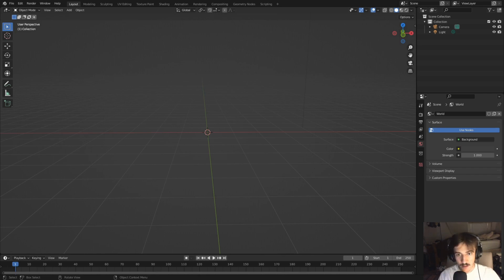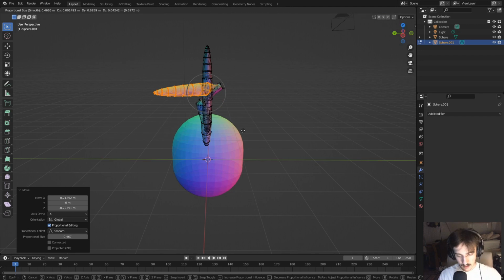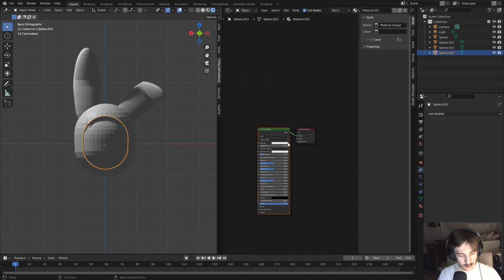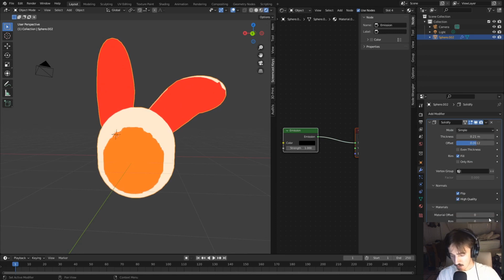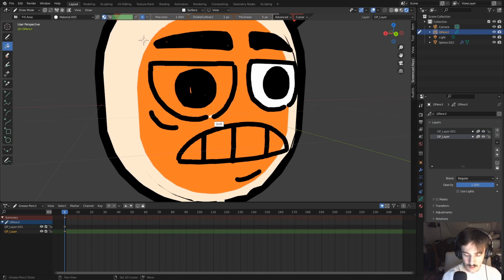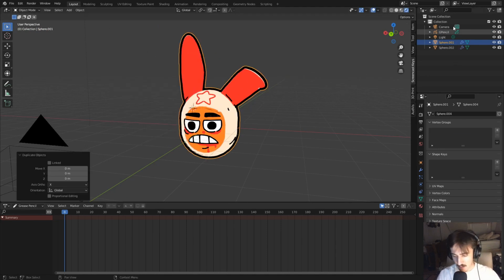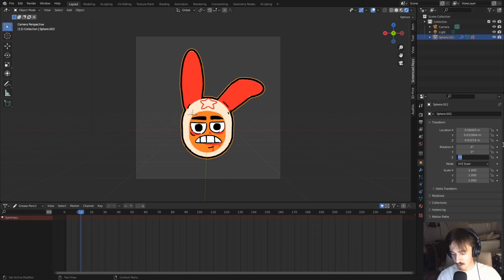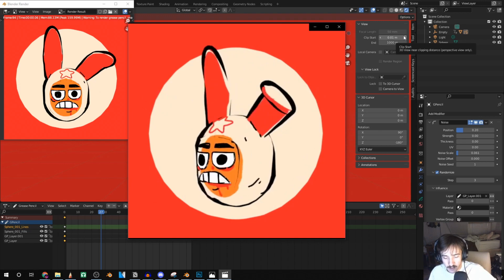Stylized Cartoon Renders in Blender 3.1 (Tutorial)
sorry my mic had such a bonkers noise gate and kept cutting out, will fix it for next time !!! also couldn't have screencast keys this go round because my addon wasn't updated for 3.1

hope you guys enjoy seeing me struggle through this and hopefully learn something from it!

00:30 Modeling
06:38 Material Setup
10:48 Grease Pencil Lines
15:46 Holdout Material
18:55 Render Setup

go check out james turner who designed the original art of that gamecube guy in the thumbnail/beginning of the video!

follow my other accounts if you want to see more cool stuff I'm making in blender!!

PS. Forgot to mention, blender 3.1 has a new super cool modifier for grease pencil objects that makes drawing on a mesh a little more manageable! Use the shrinkwrap modifier, and you can manipulate how near or far your grease pencil strokes are from the surface of a mesh!